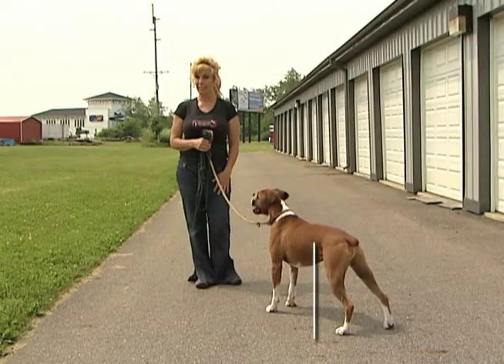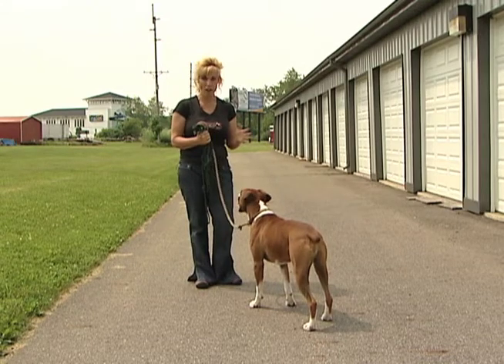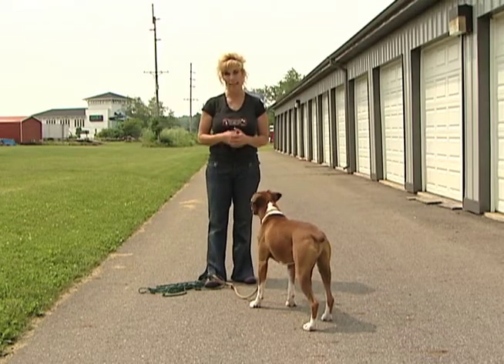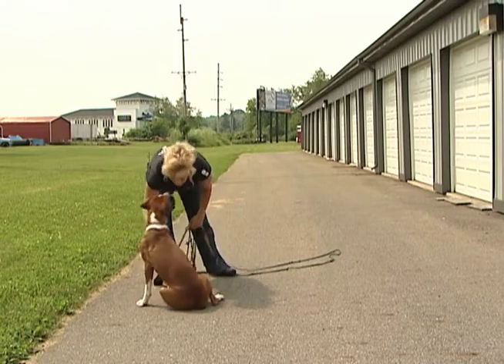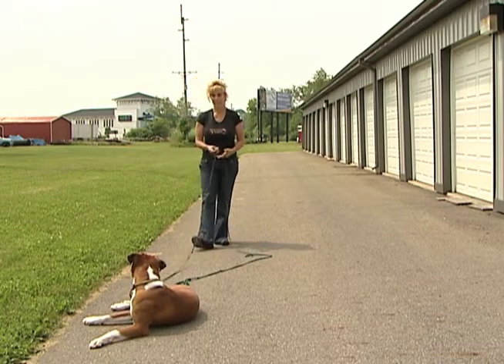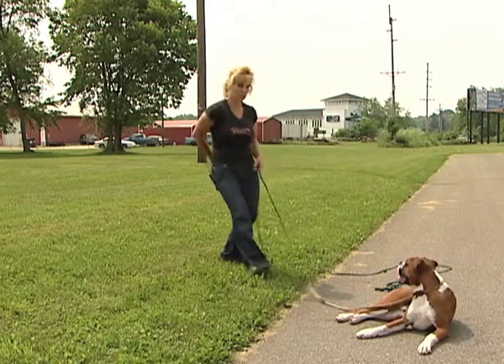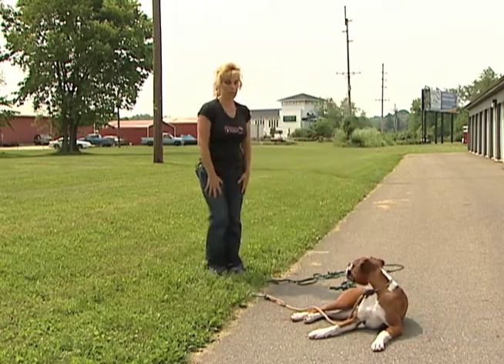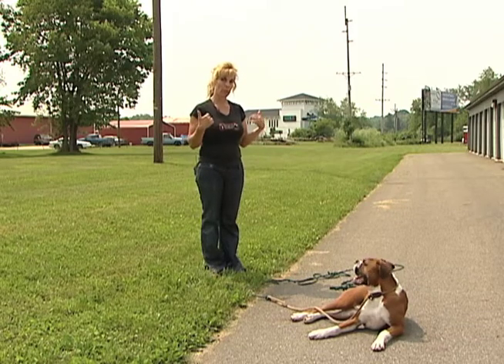23 Long Line Training